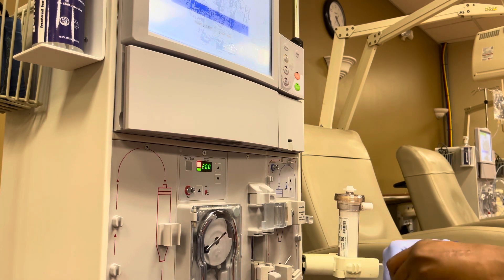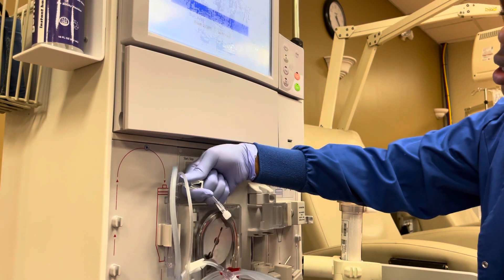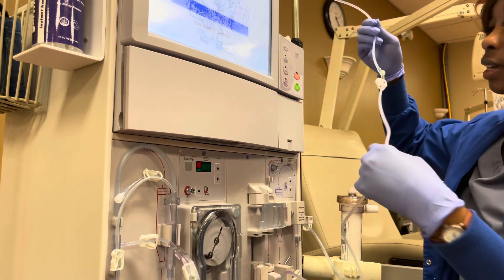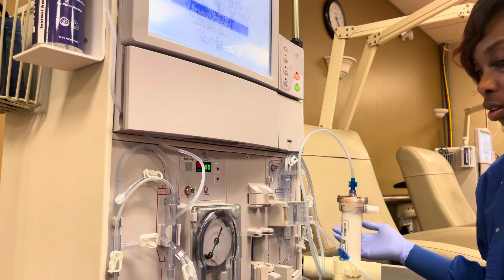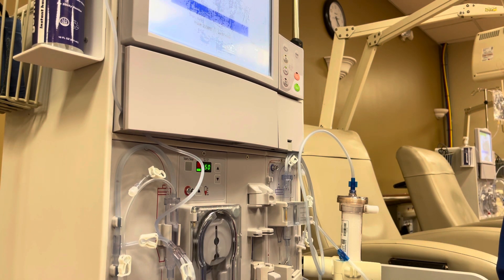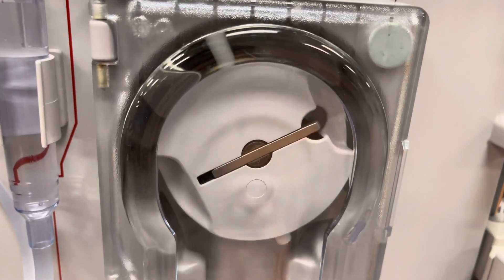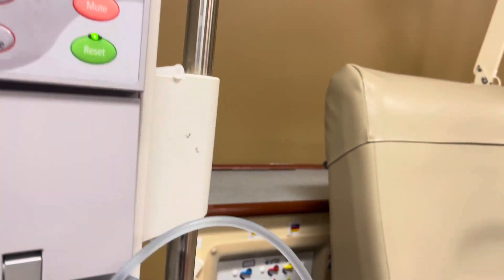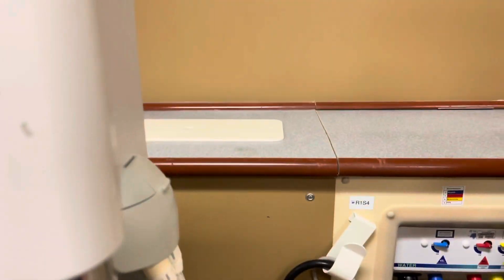Set up a dialysis machine with me I Part 2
Hey yall, this is a part 2 of me setting up a dialysis machine. I keep trying to get the best view for yall but at this point yall just enjoy these angles!lol